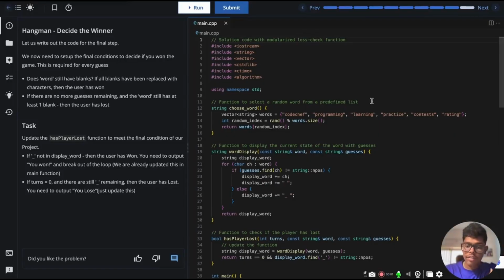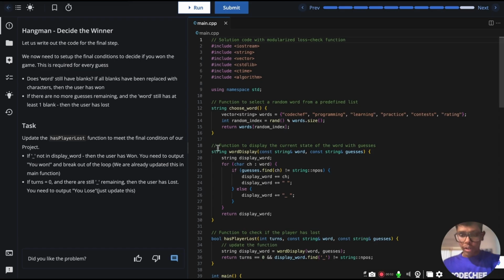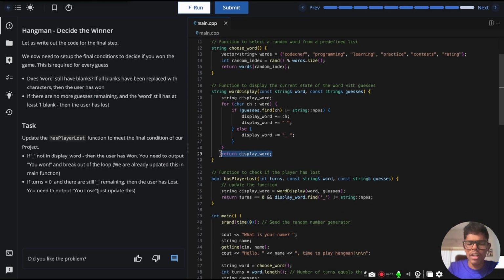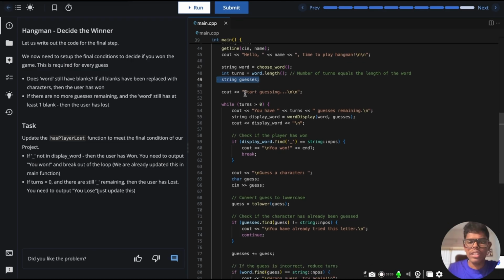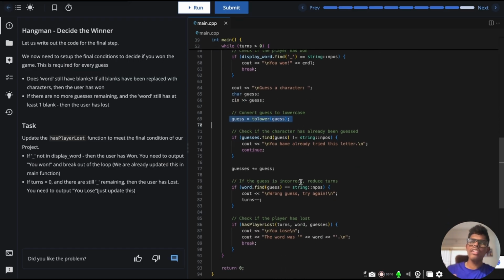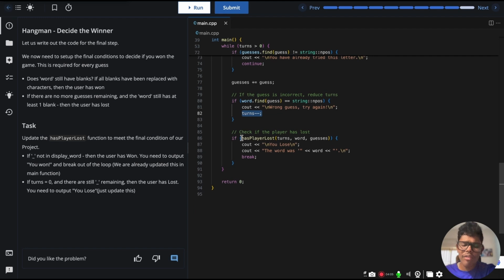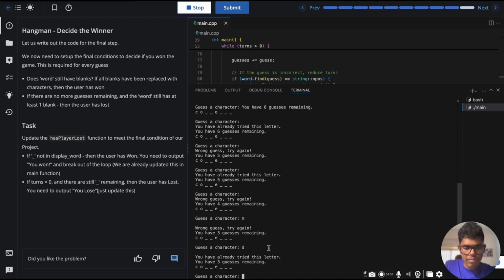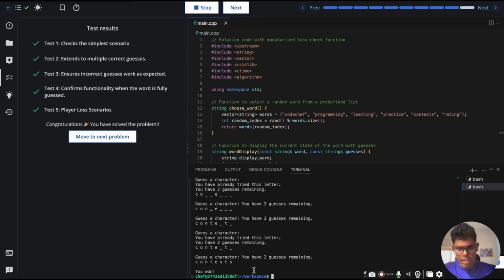Hangman: The word game! (Part-4) | C++ Projects for Beginners